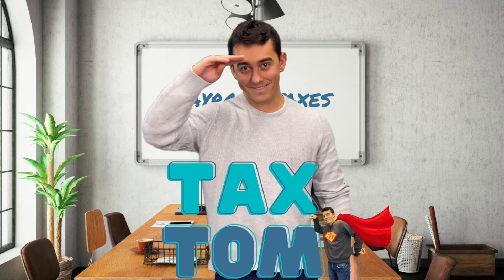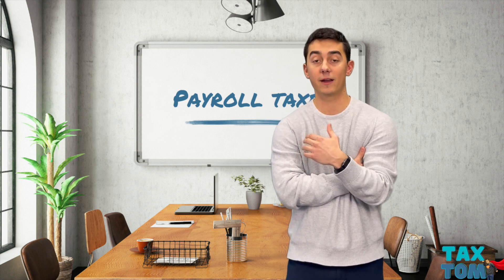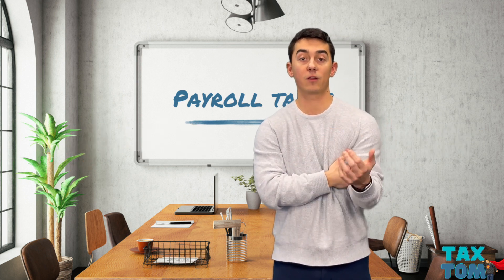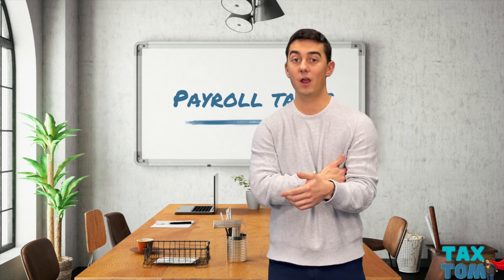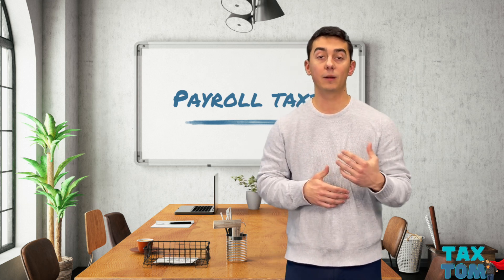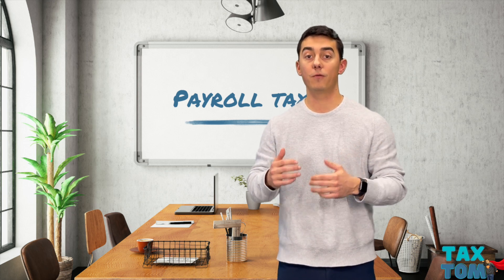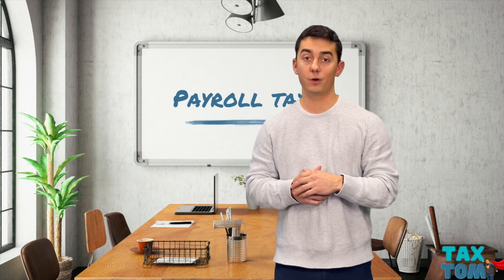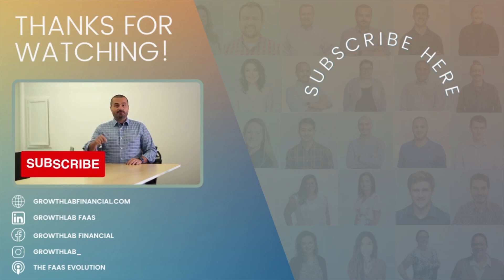Payroll Tax: 3 Things to Consider When Setting up Payroll Taxes in a New State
Hiring new employees who work in different states? Make sure you consider these 3 things before you hire to plan ahead for your payroll taxes.

1. If you know where you are hiring, plan ahead and get the tax rates.

2. If you are hiring a new employee are you also doing business within that state?

3. When are you hiring the employee and when is the first quarterly report due for that state?